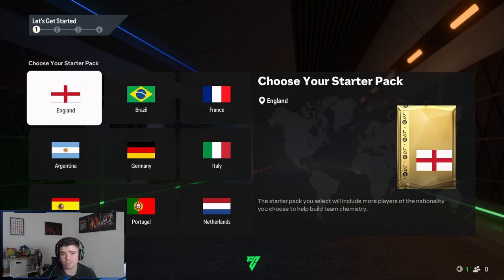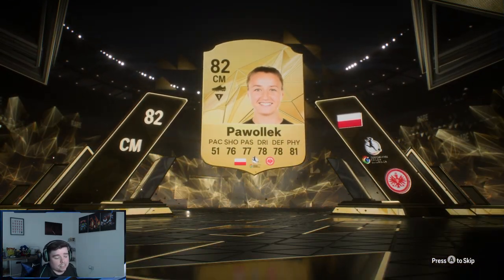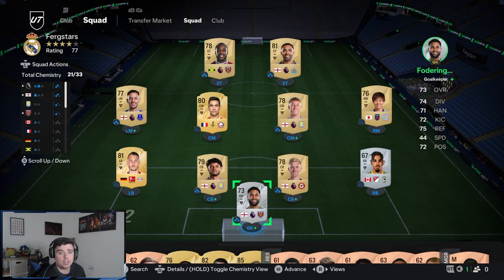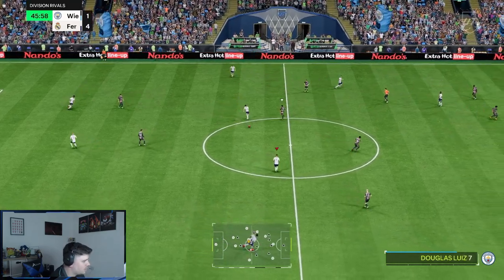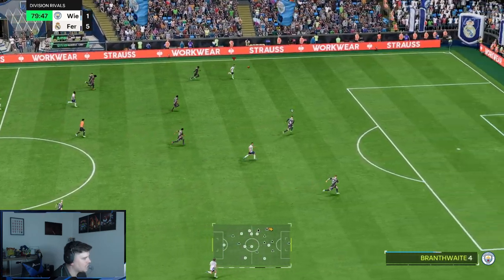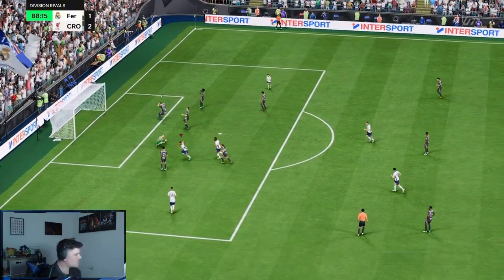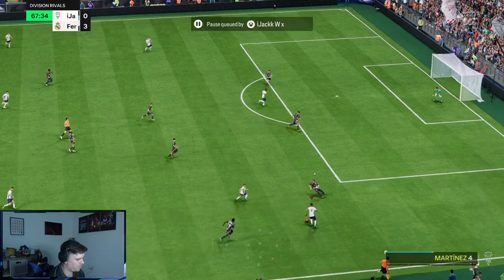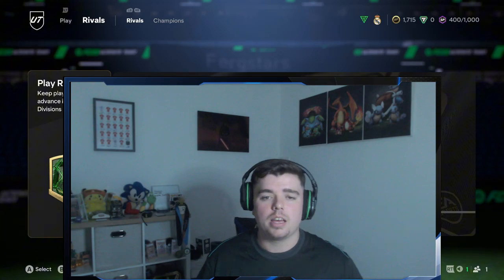THE START OF SOMETHING NEW? - EAFC 25 FIRST OWNER RTG EP#1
The start of something new? i know you are use to fm from me but EAFC formerly Fifa has been a game I've played since 2003 and i wanted to try something fun with it!